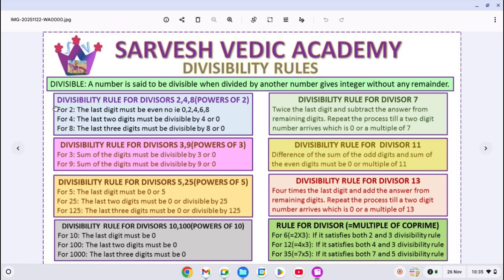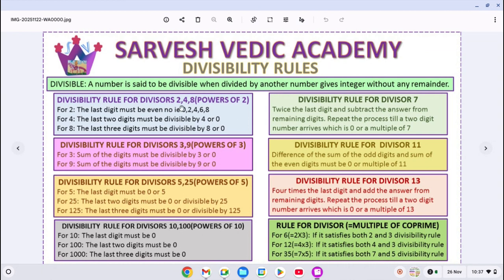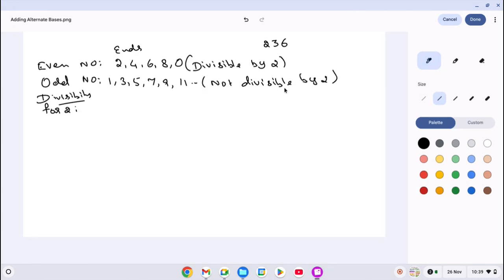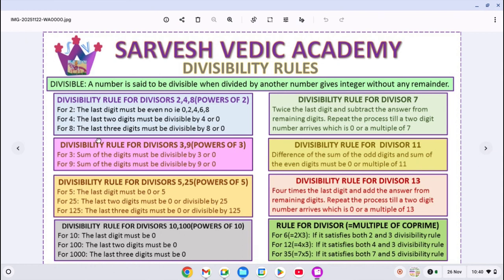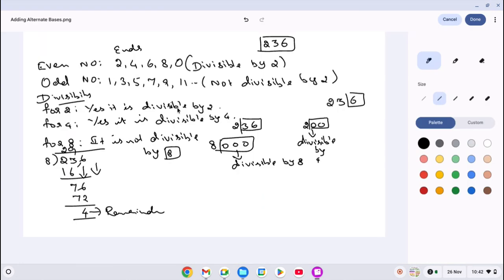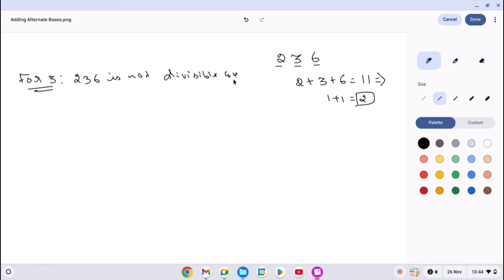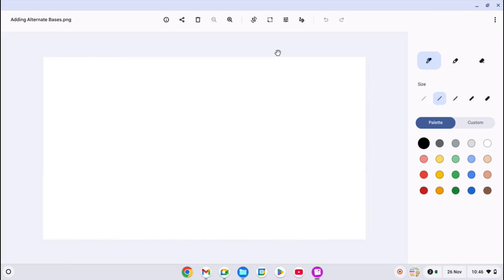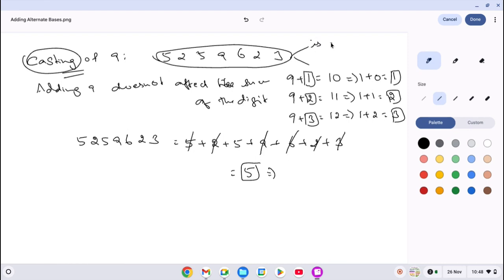Basic divisibility rules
Divisibility rules for 2,4,6,3 and 9